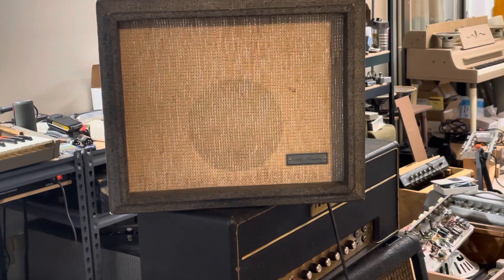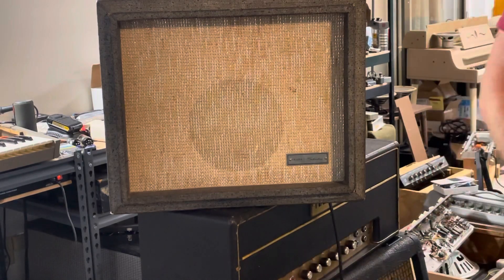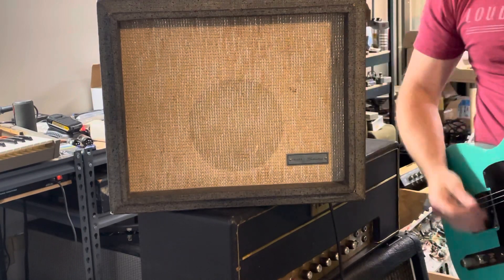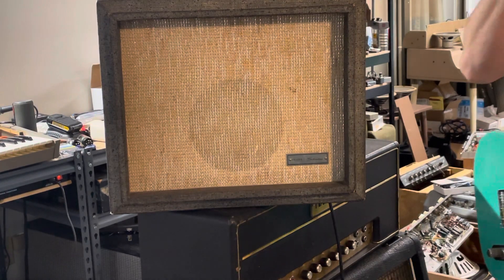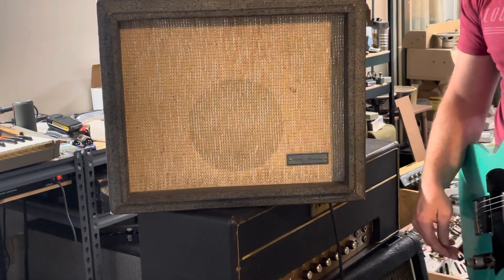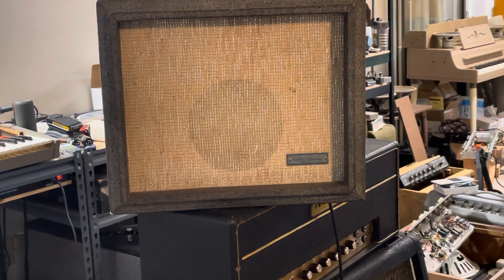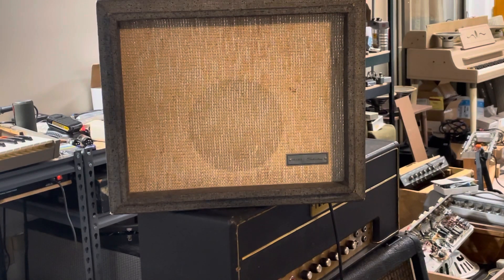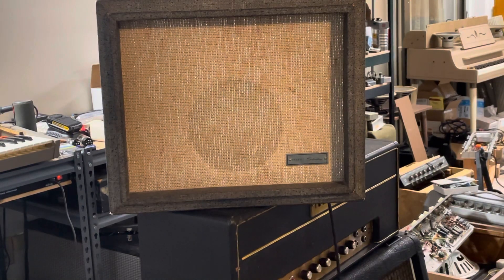Silver tone 1481 demo